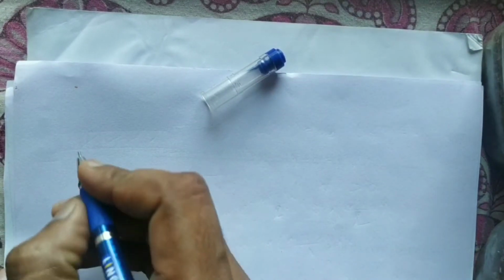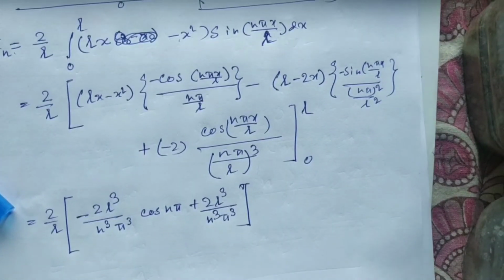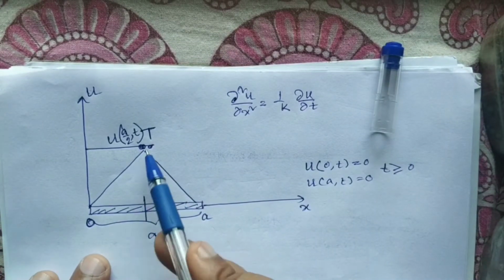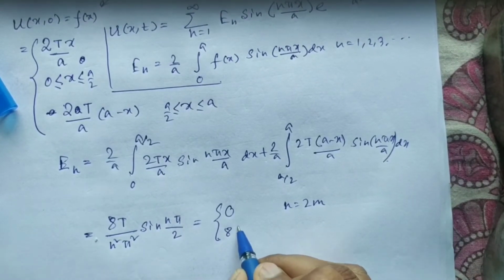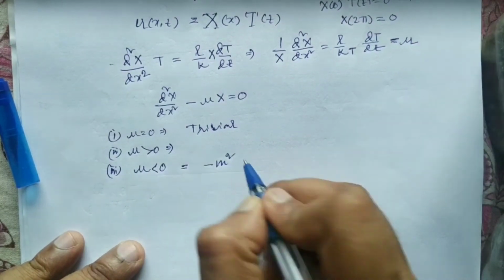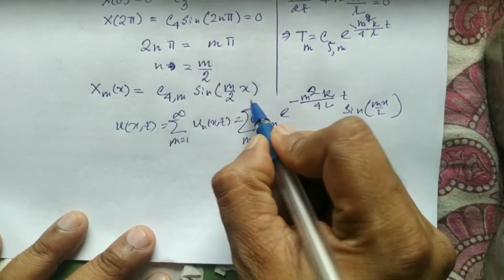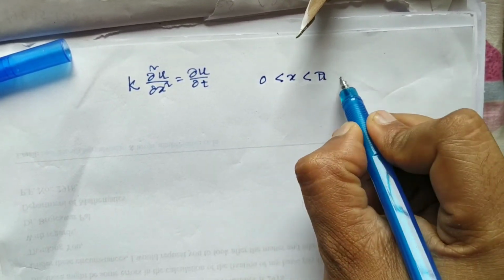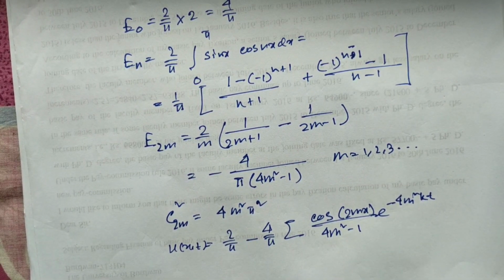PDE Day 20 : lecture 1